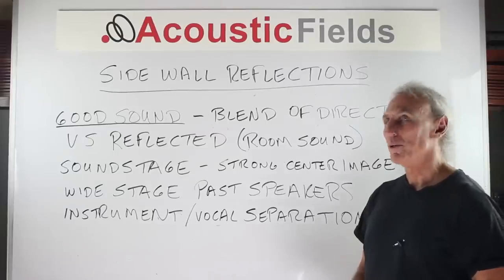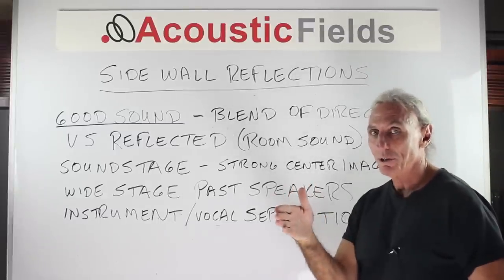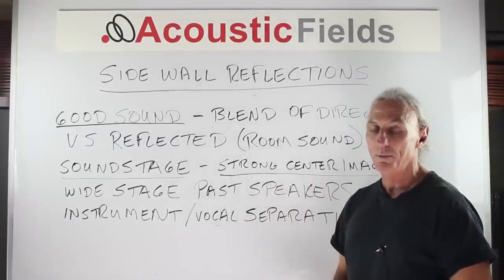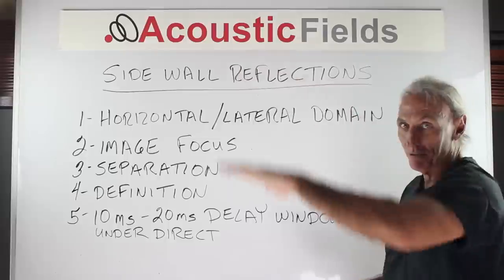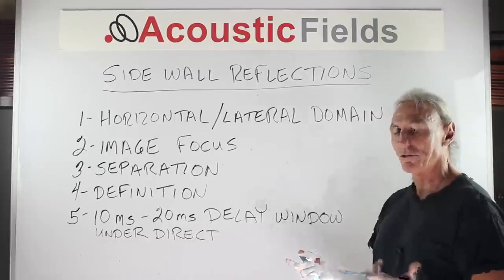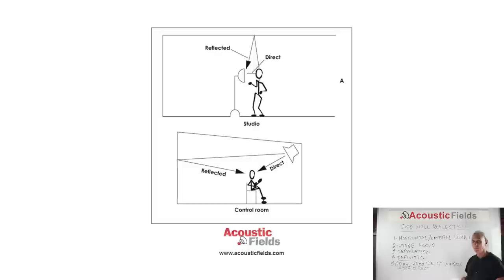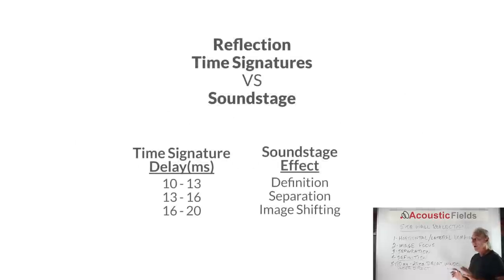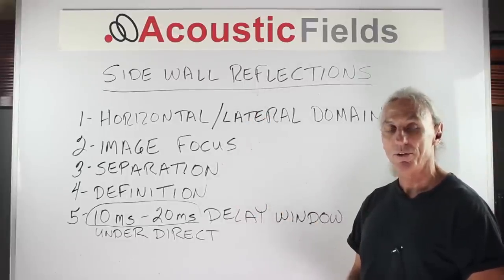Why Managing Side Wall Reflections Is So Important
- - Today we’re going to talk about sidewall reflections because this is a really big element in your presentation, especially in your two channel environment whether its in a control room, a personal listening environment or even a home theater. You have to think about good sound and what really is good sound?

Well in today's video you'll learn:

1. Why good sound is a balance in many ways between direct vs reflected energy,

2. Why the time variance between the delayed reflection and the direct sound is so critical and how just a little 1 or 2 mili second delay has a big impact on what you’re actually hearing and

3. Why the rate and level of absorption that you use for treatment has to be consistent with these time elements.

So enjoy the video and please let me know if you have any follow up questions.

Thanks
Dennis